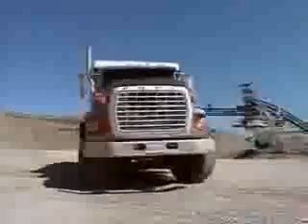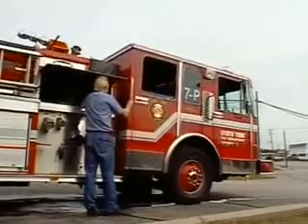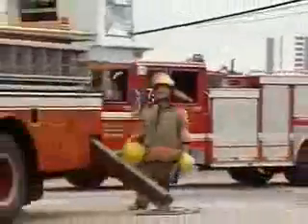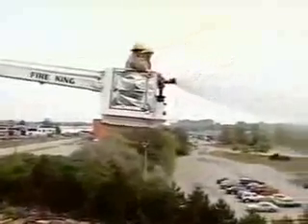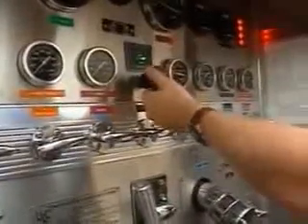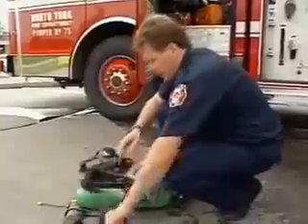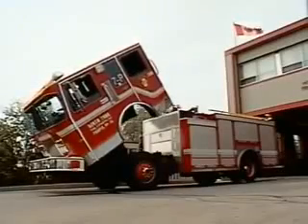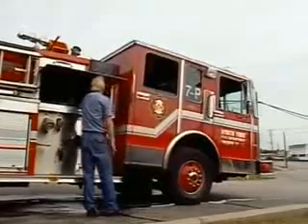Mighty Machines s 01 e 11 At The Fire Hall